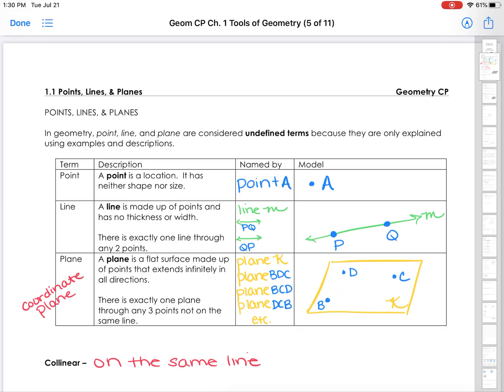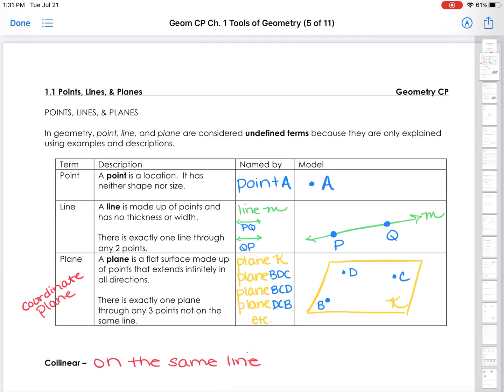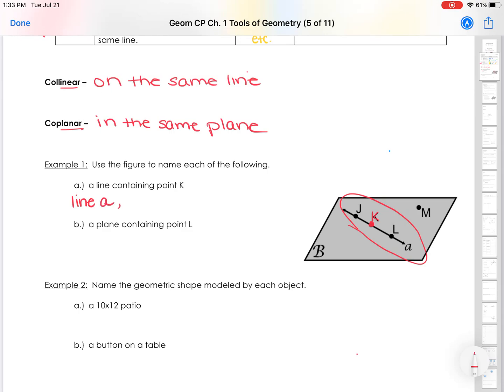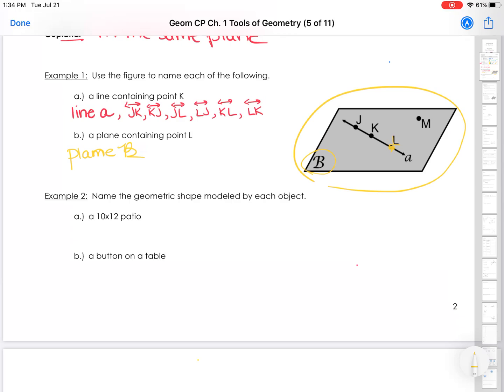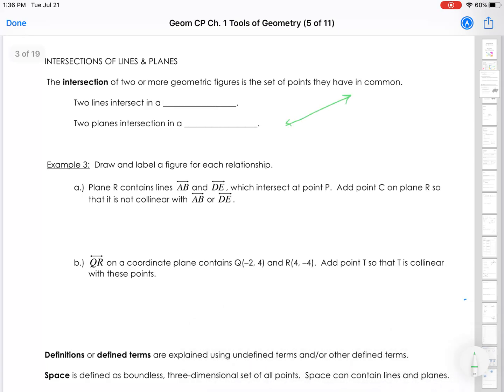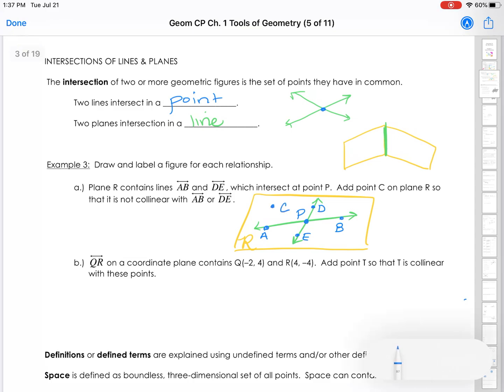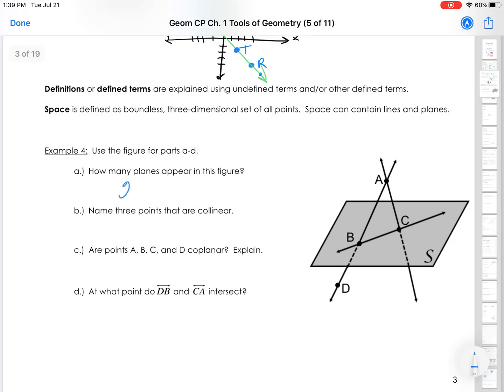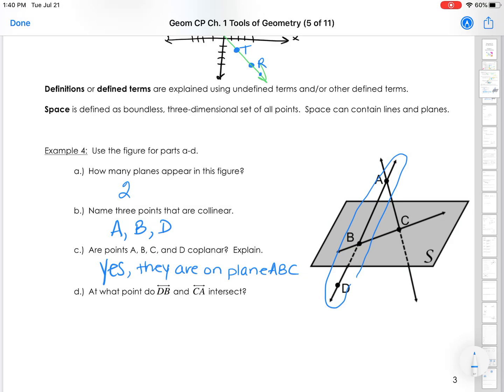GeomCP 1.1 Points, Lines, and Planes